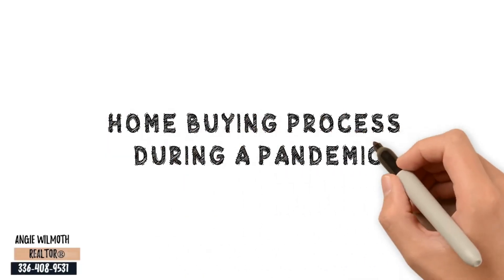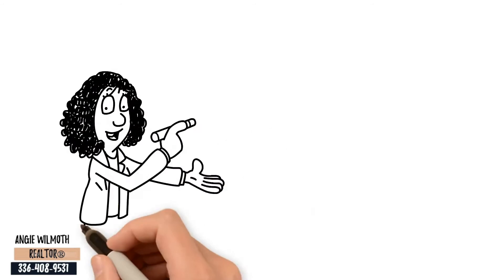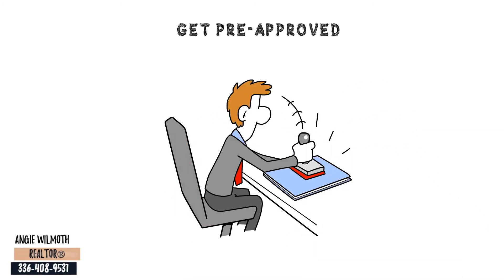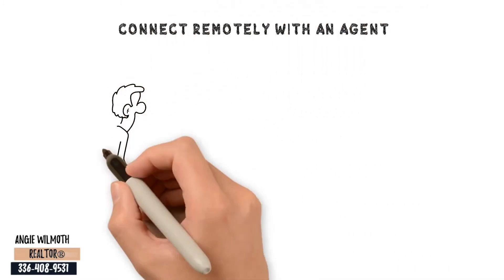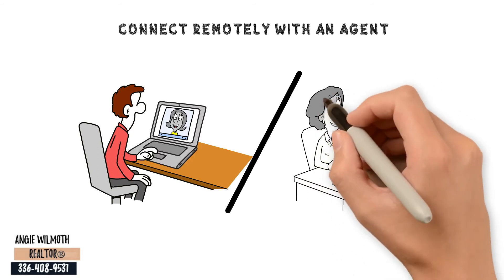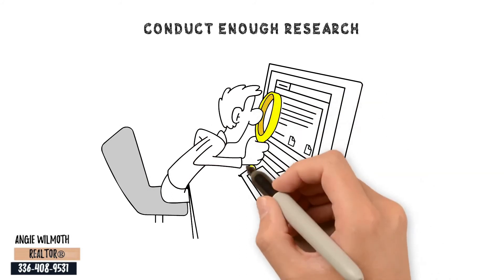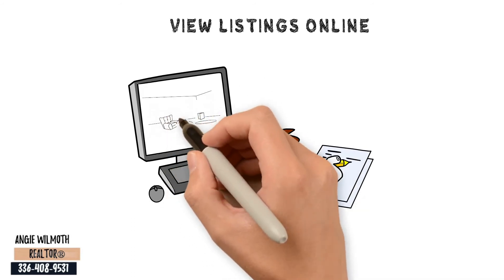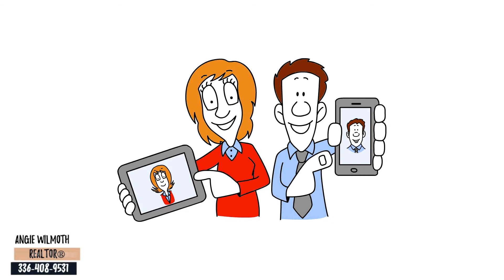Home Buying Process During a Pandemic